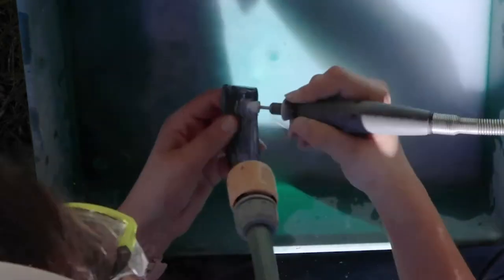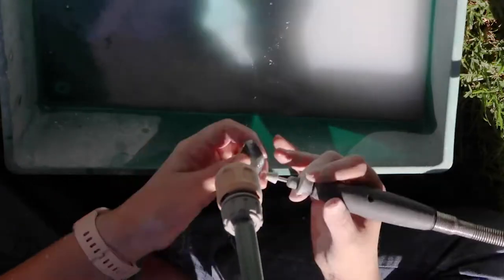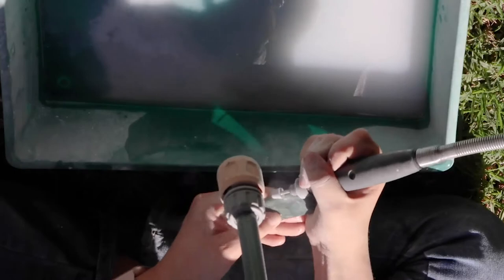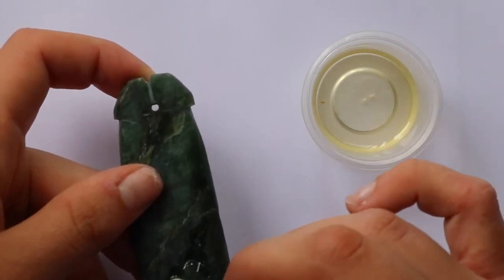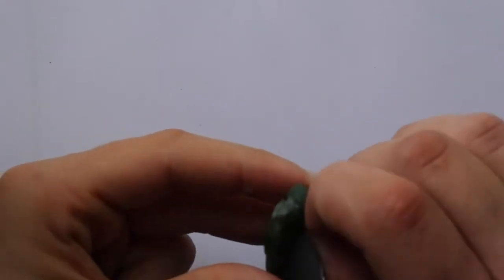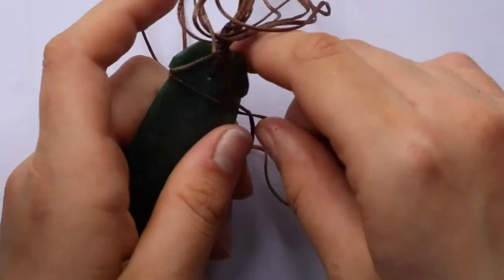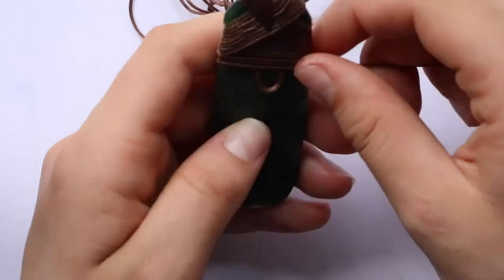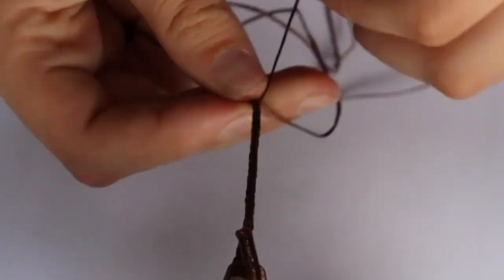CARVING A POUNAMU (JADE) HEI TOKI FROM SCRATCH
Kia Ora e te whanau, this is a process video on how I carve a hei toki from start to finish. Check out Campbell Carving on youtube and Micheal Matchitt who are a bit of an inspiration for these videos. Any constructive feedback let me know I will get better at filming and editing hopefully haha.

🎵 Track Info:

Title: Just Call by VOLTE/FACE